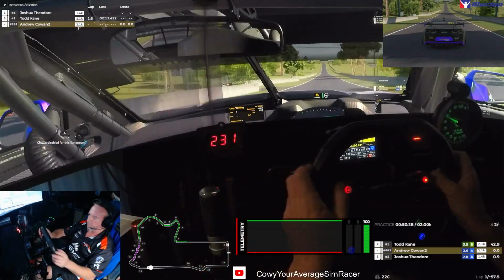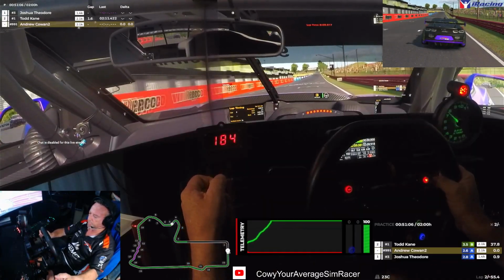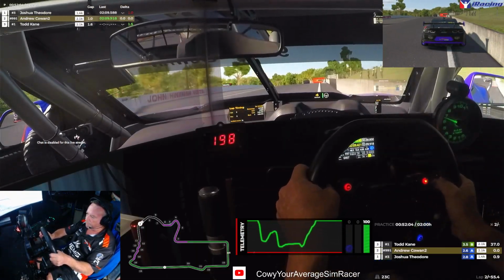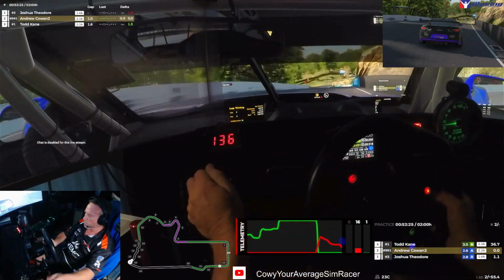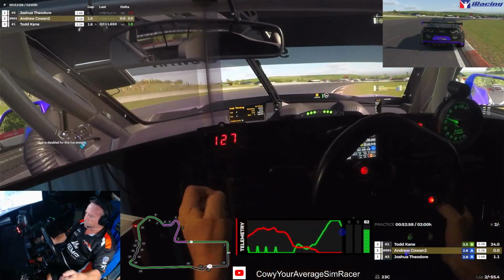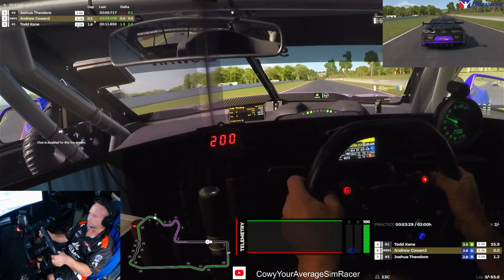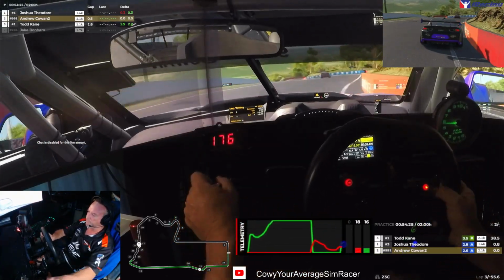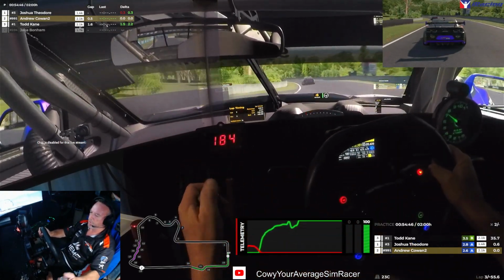Cowy - iRacing - Gen 3 V8 Supercars - Bathurst - Track Guide (dry)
Hi everyone, Cowy here, and I'm back with my latest track guide.

It's Week 3 , Season 2 for  2025 in iRacing for the V8 Supercars, and we return to the ancestral home of V8 Supercars - Mount Panorama Bathurst!  Once again my weapon of choice is the Chevy Camaro, and it looks like there no rain on the horizon in either the Aussie or American servers this week.

I dont know what else there is to say about the mountain that hasnt already been said... its an awesome track to drive, very technical and requires absolute commitment to drive fast.  The quick guys are already in the 206s for qualy pace, for most of us average simracers a time in the 208-9s with race fuel is the goal, so let me know if you are breaking the 210 barrier in the comments below!